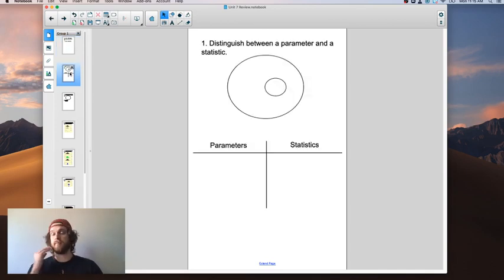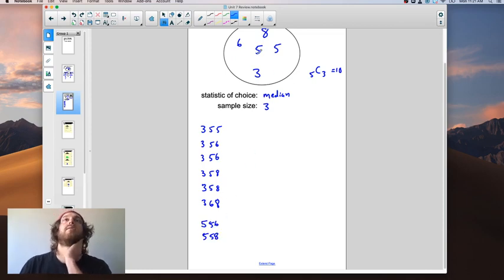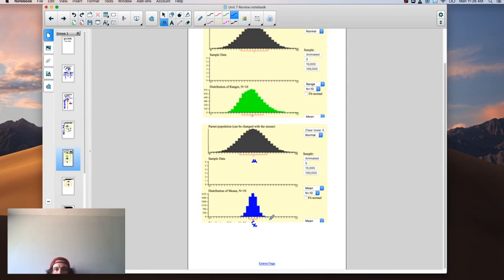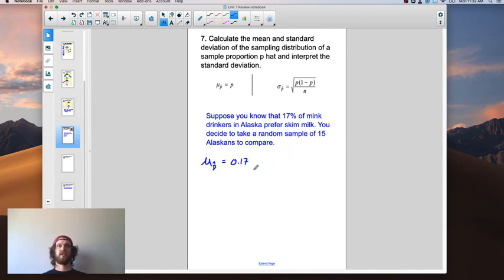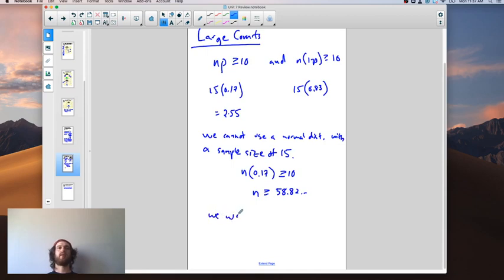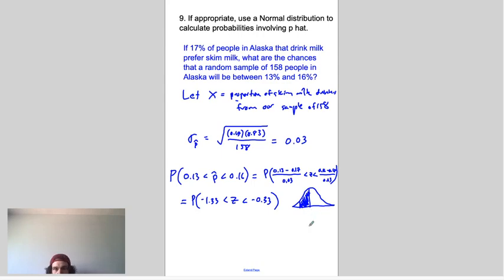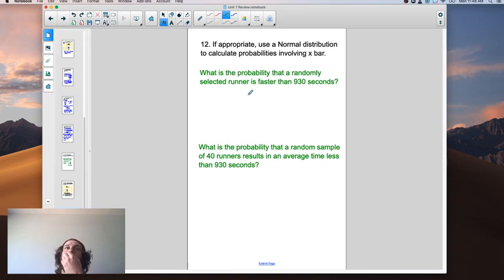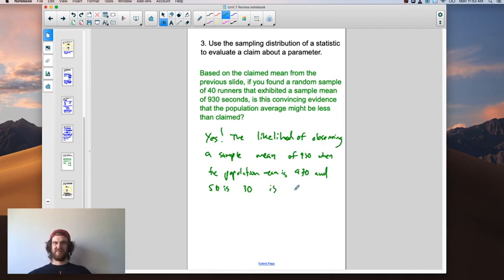AP Statistics Unit 7 Review